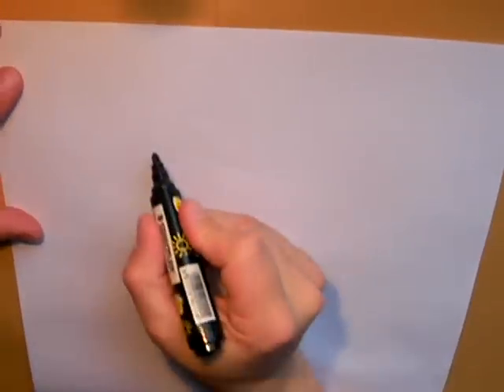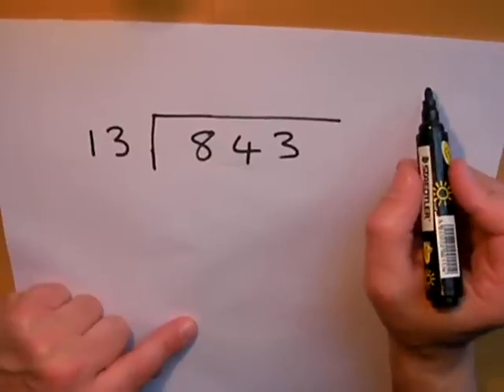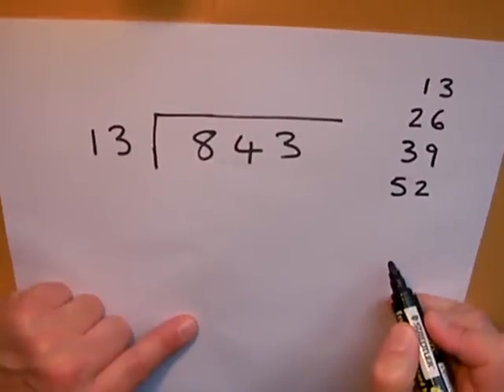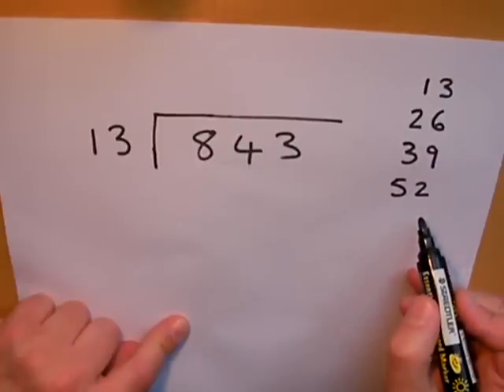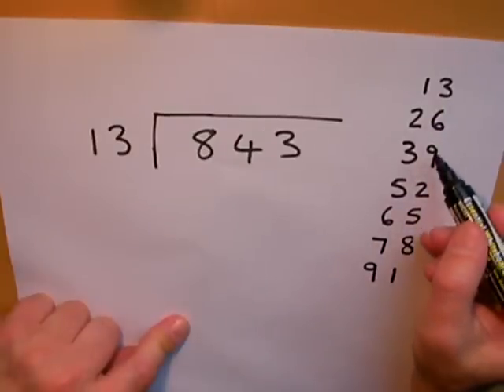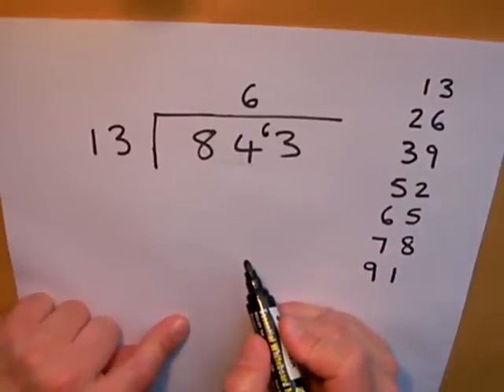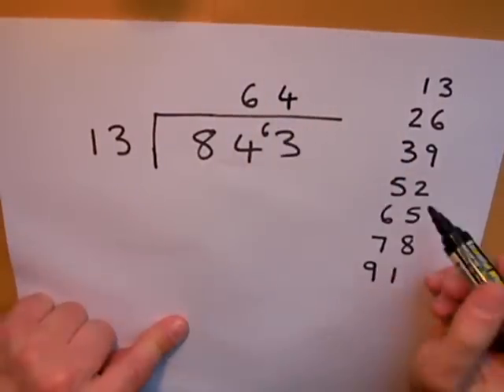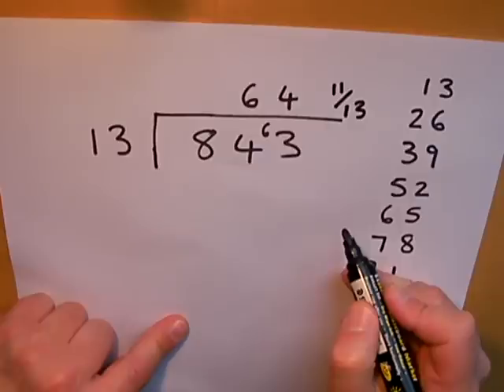SLEP Long division